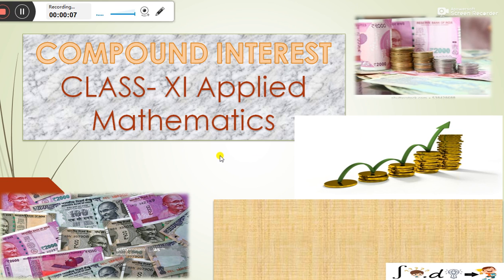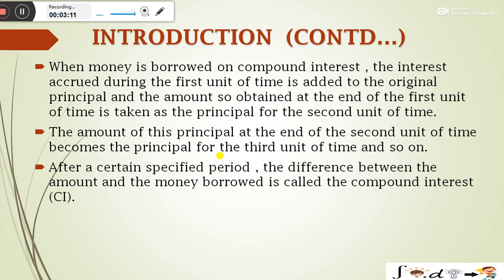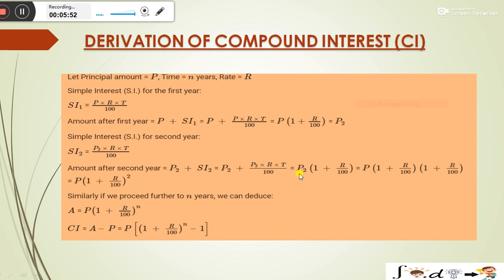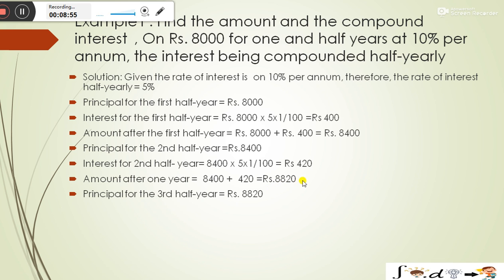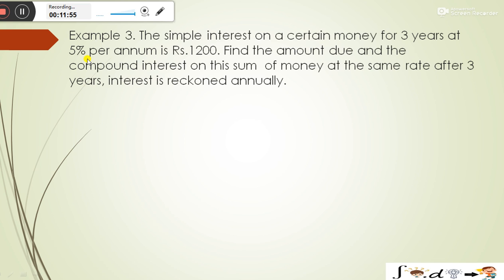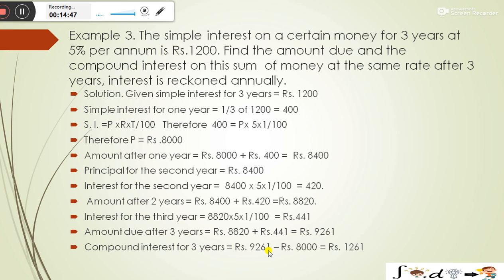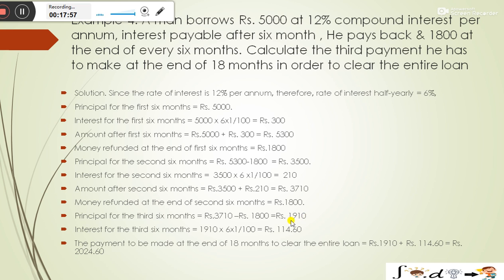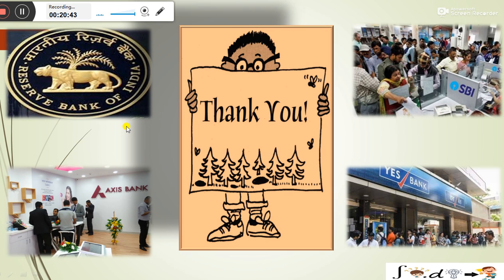Compound Interest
Class XI